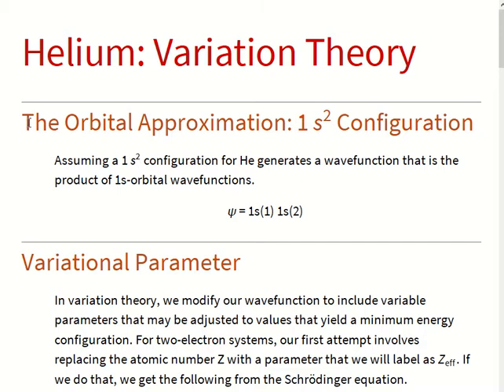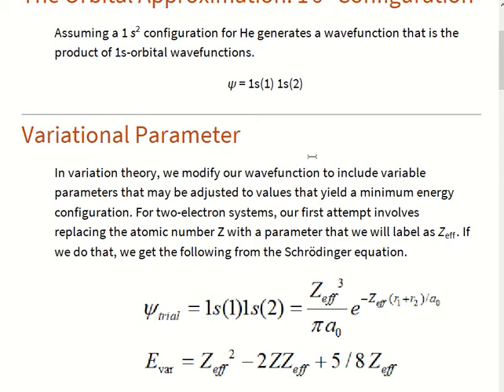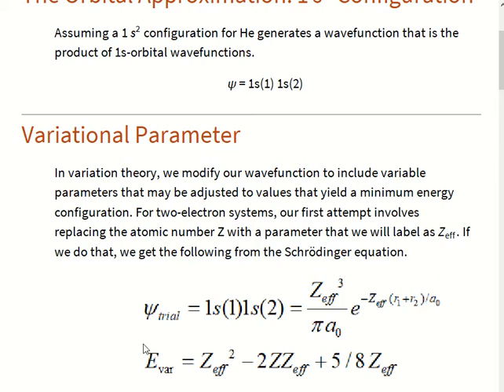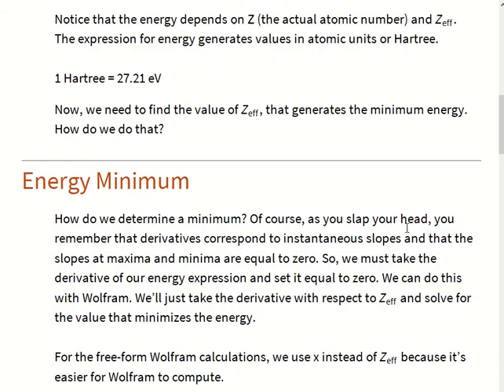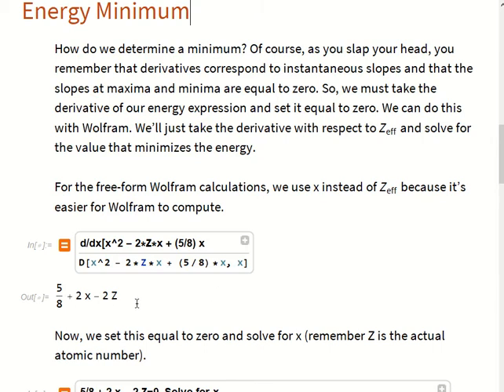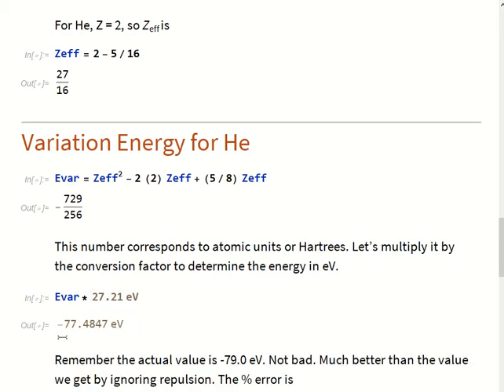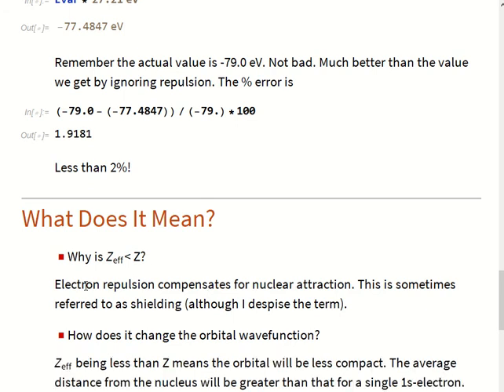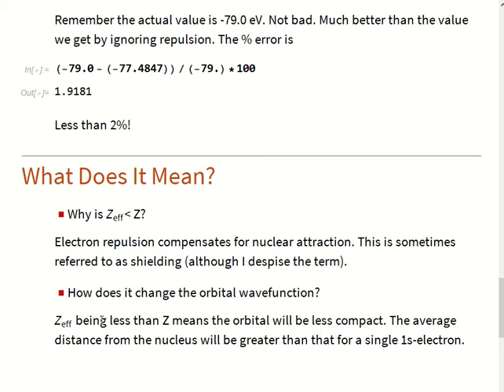Helium and Variation Theory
A discussion of the application of Z-effective in the Variation Theory approximation for the He atom.